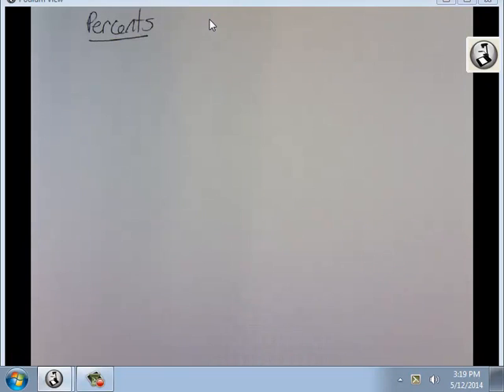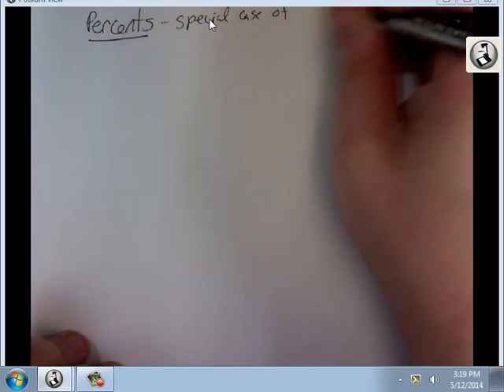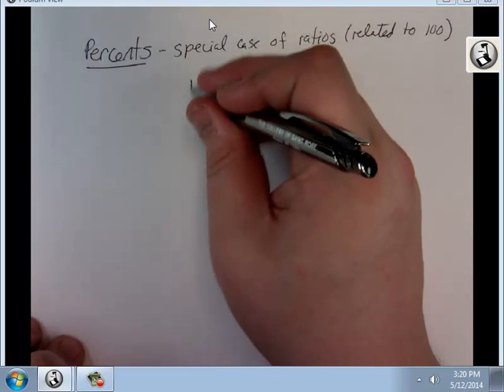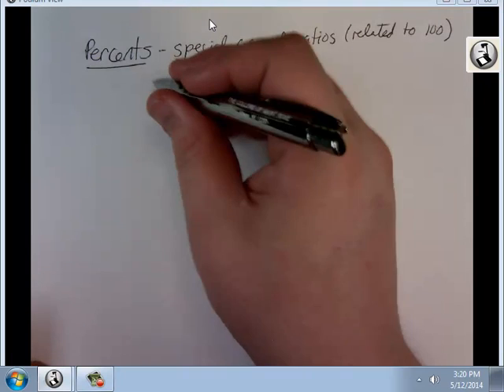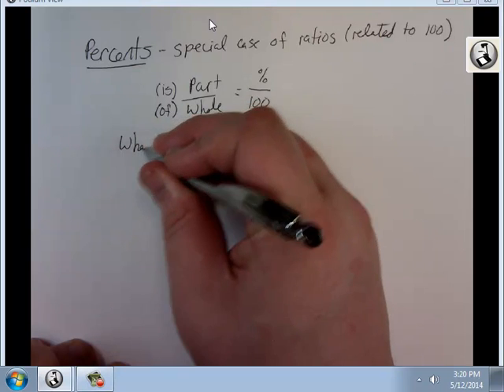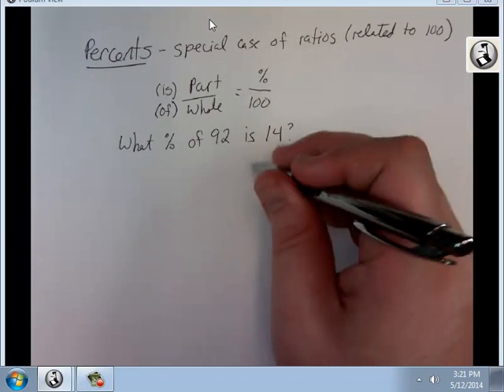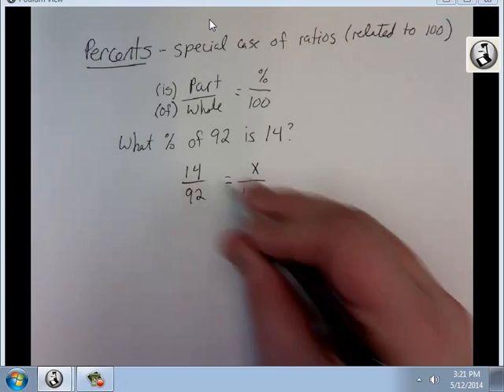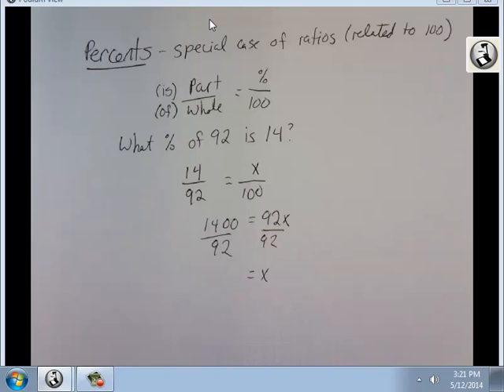MPR 2.3 Percents